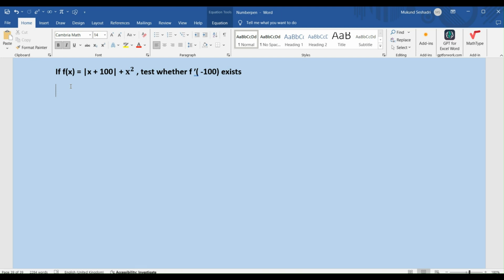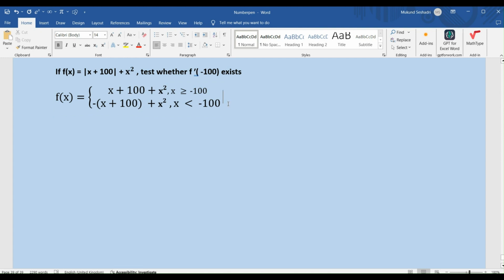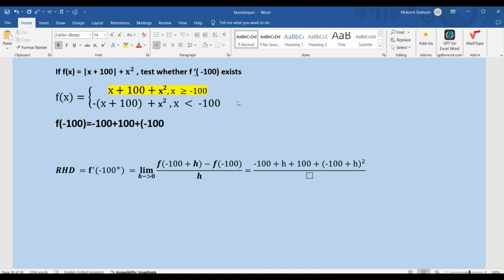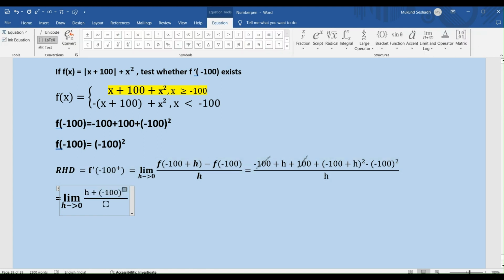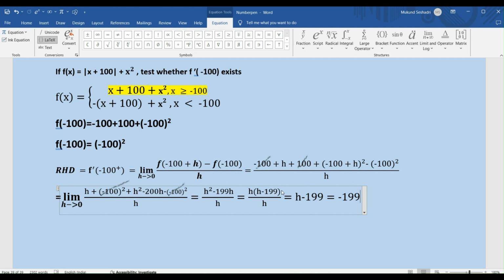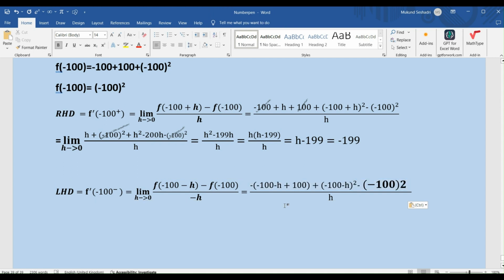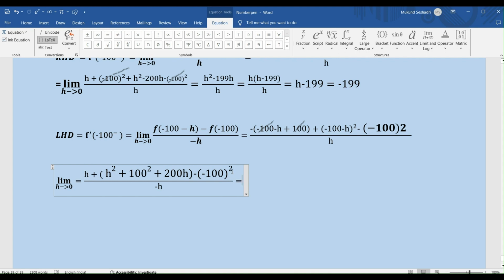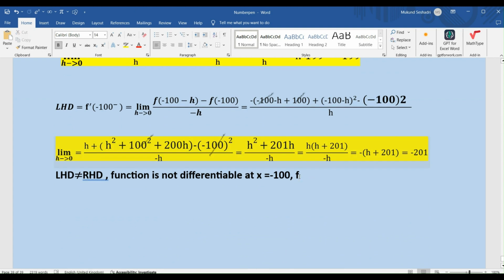114: Exercise 10.1, Problem 6 :Tamilnadu Stateboard Class XI: Limits and Continuity Calculus|Maths